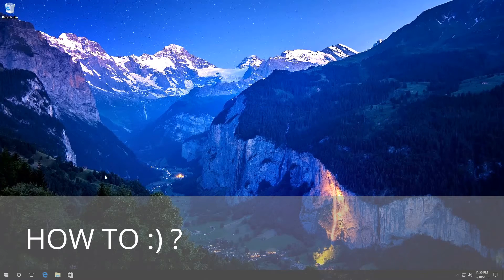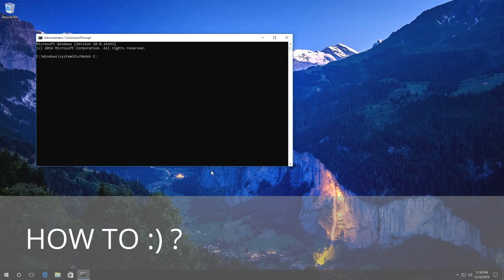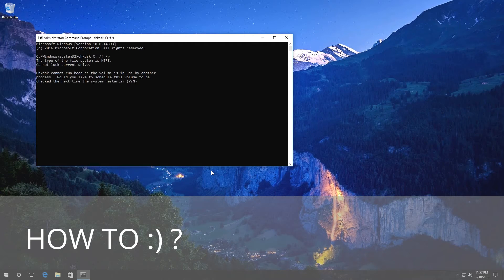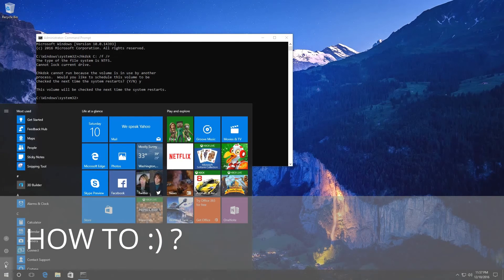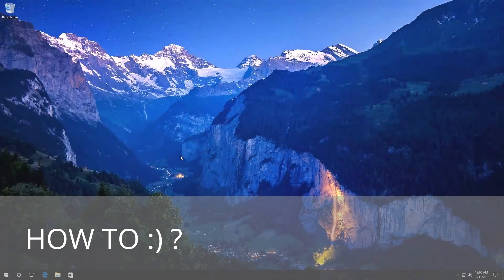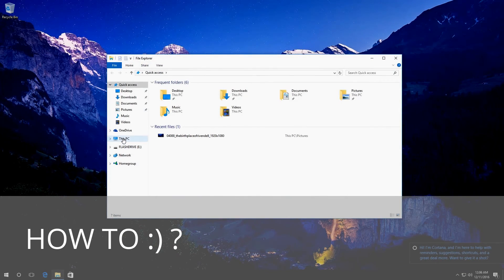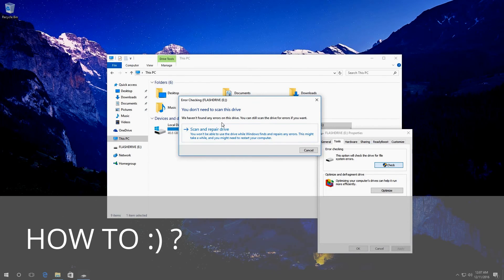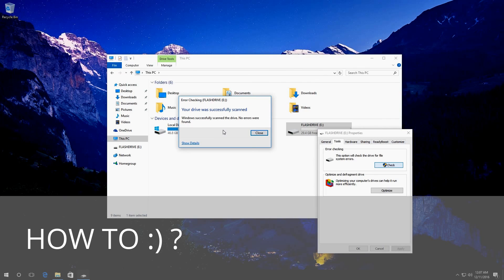How to check Hard Disk Error | Hard Disk Error Fix windows 10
on my channel you will find tips and how to ,also you can learn programming and web development.
i will also give you my freelancer and up-work skill test that will guide you in preparations.

You can find me through these words
HOW TO :),HOW TO,HOW TO ?,HOW TO'S,how to by hamza,how to :) ? by hamza

►Freelancer.com test by how to :) ?

NOTE: i will upload random videos so dont worry these all videos are either my own or by some one who give youtubers CC license.